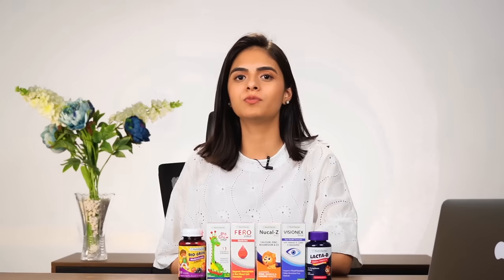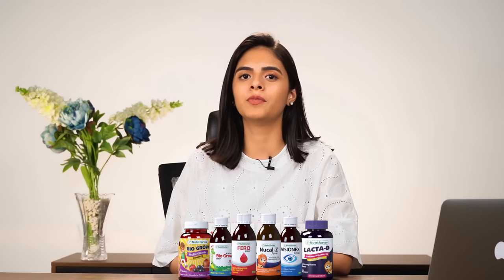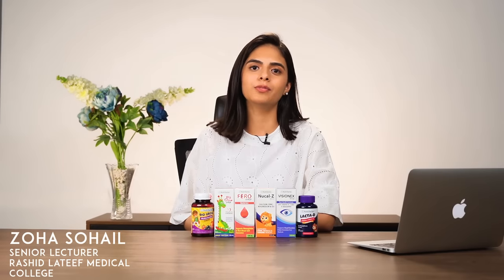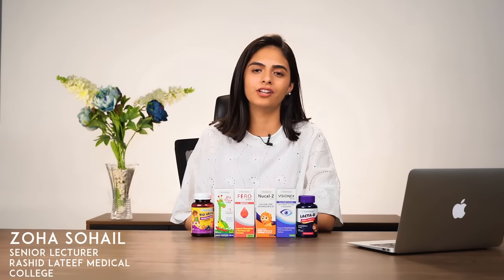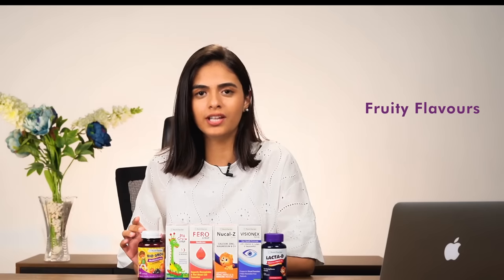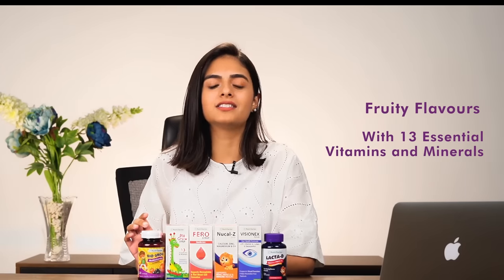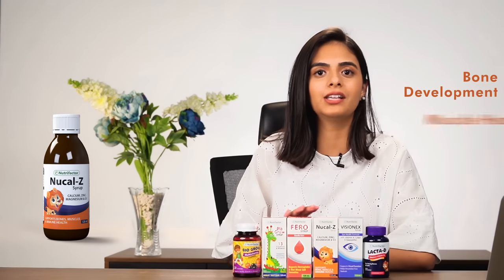Nutrifactor's Multivitamin Range for Kids | Bio Grow, Nucal Z, Visionex, Fero, Lacta D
Nutrifactor brings a wide range of multivitamins for the healthy growth of children available in chewable tablets, syrups & gummies. These vitamins are formulated to meet the complete nutritional needs of children in growing age. Enriched with the power of essential nutrients, our products help to boost energy, growth & brain development in kids, especially who are picky eaters!